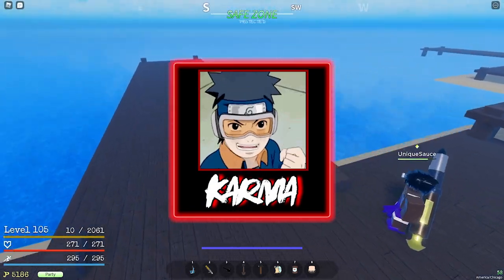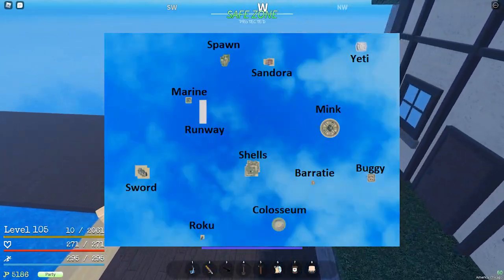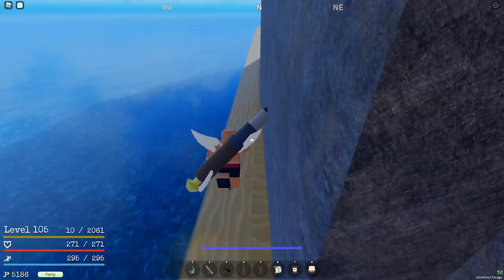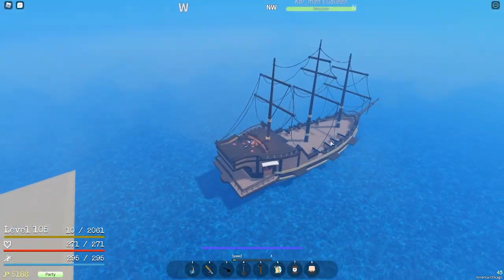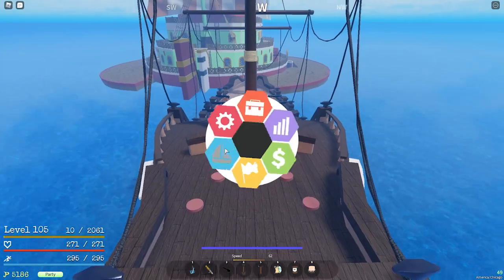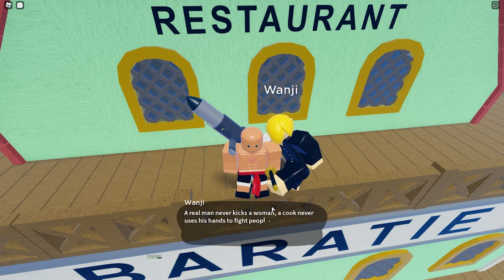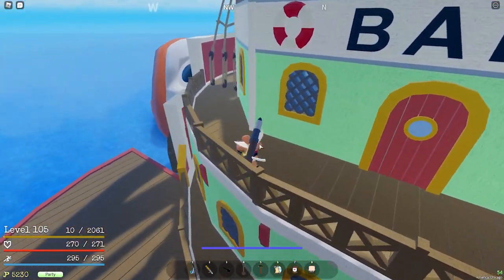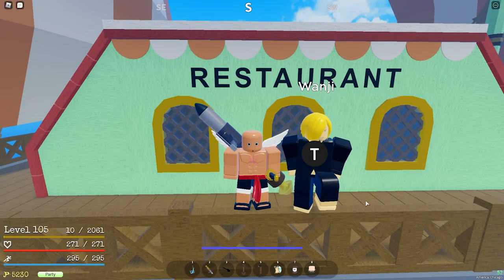How to Get Black Leg/Location! | Grand Piece Online | ROBLOX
This is the location of Black Leg and how to get it.